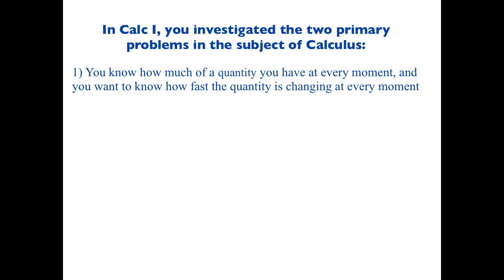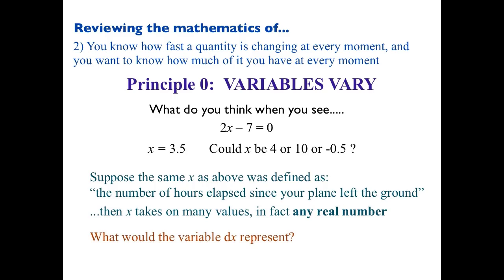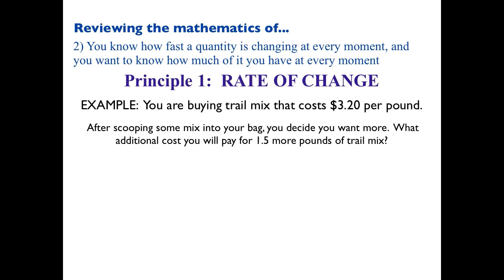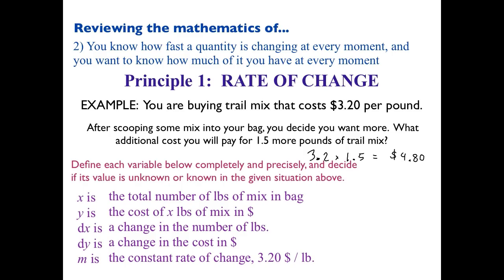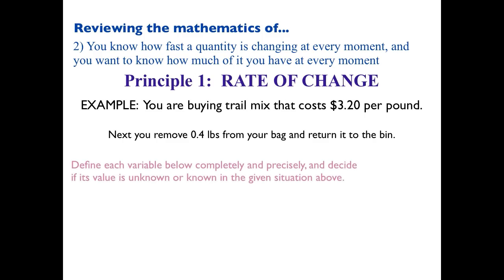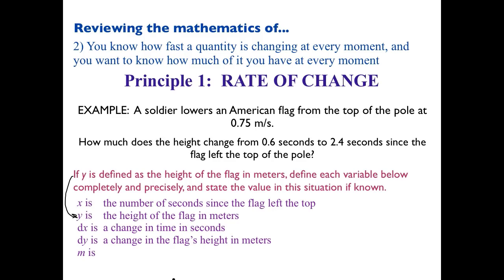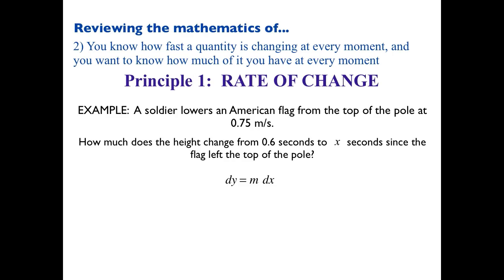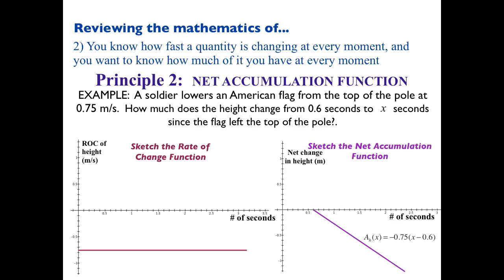MAT 271 Mon Jan 7: Intro to Rate & Net Accumulation